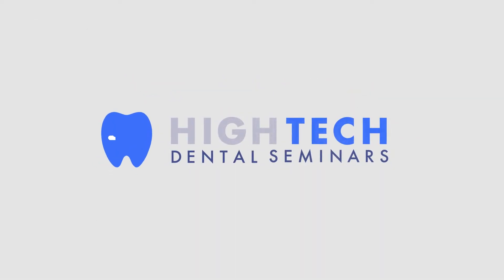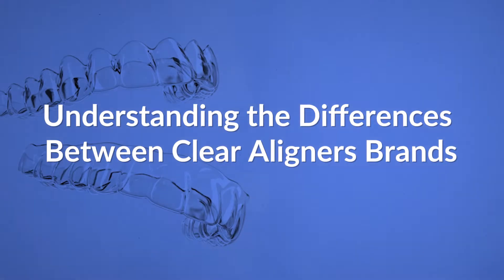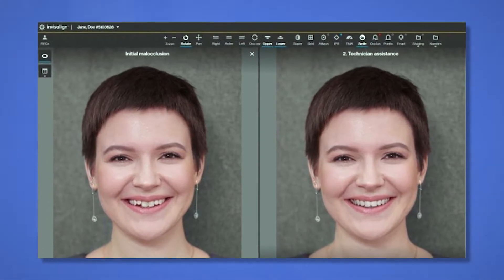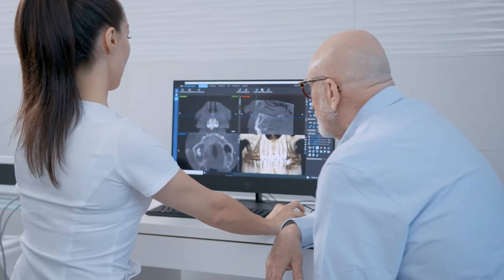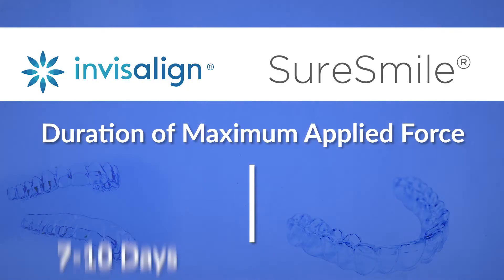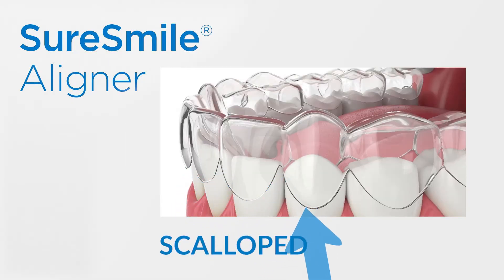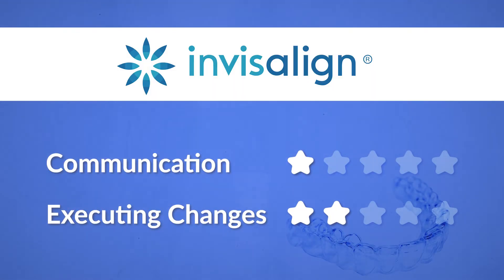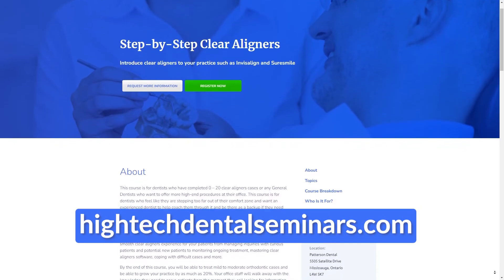Understanding the Differences Between Clear Aligners Brands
In this video, Dr. Ameen, our lead instructor, provides a concise overview for dentists on the contrasting features of Invisalign and SureSmile clear aligner brands. Gain valuable insights into software ease of use, communication with technicians, plastic differences, and more.

Furthermore, we would like to remind you of our Step-By-Step Clear Aligner course, starting on May 3rd. This comprehensive course is designed to equip you and your staff with the necessary skills and expertise to excel in the field of clear aligner orthodontics.

About High Tech Dental Seminars:

High Tech Dental Seminars is a dental education company run by dentists for dentists. Our main objective is to strengthen your practice with an in-depth curriculum and hands-on experience for your entire team.

The curriculum for each course is carefully planned by Dr. Ameen and his team. These courses are for dentists with little to no experience or experienced dentists who want to learn advanced techniques and expand their services.